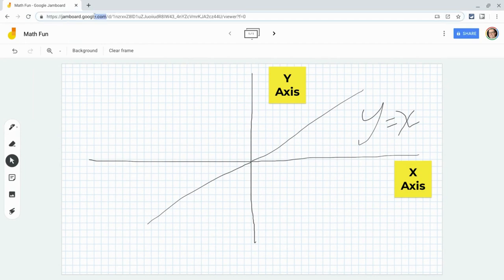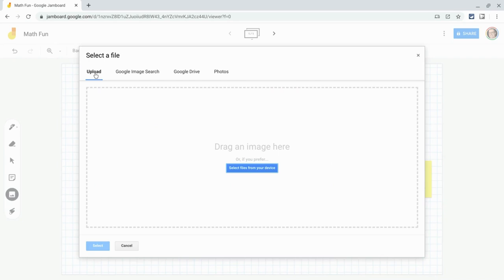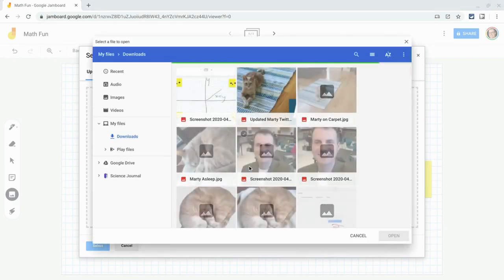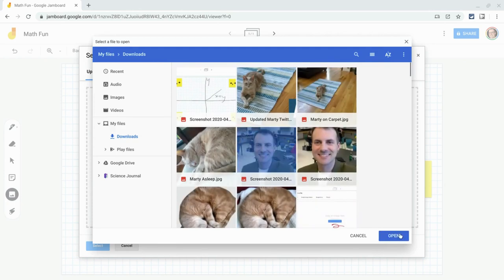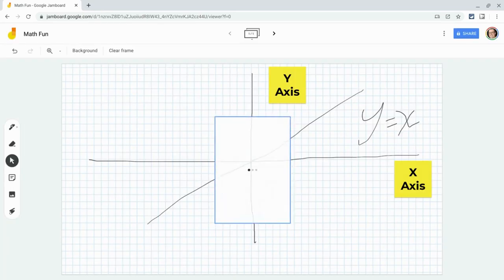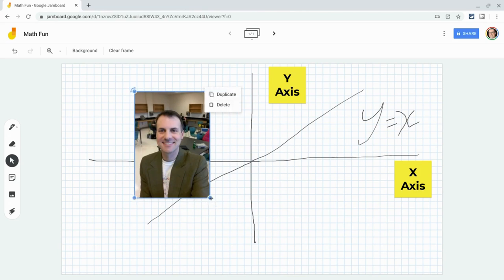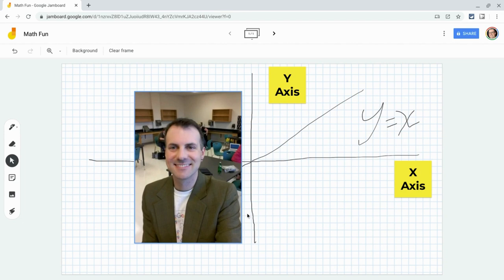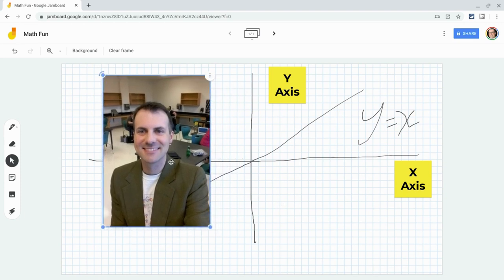UPDATED - Add Images to Jamboard Jams on the Web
How to add images to Google Jamboard jams on the web.